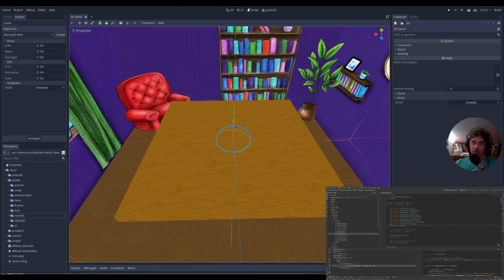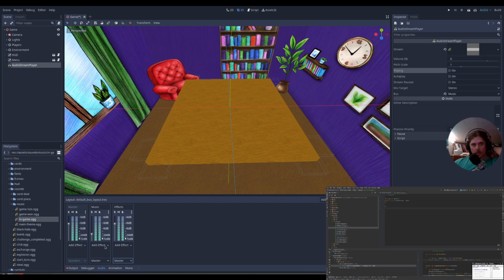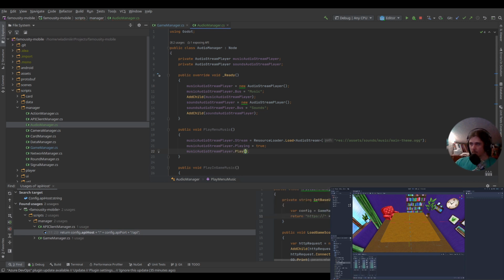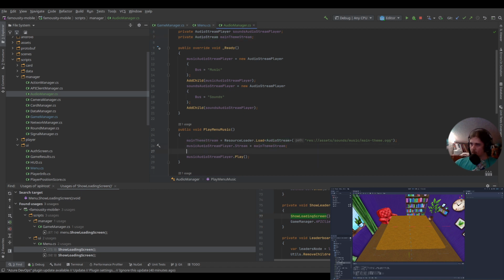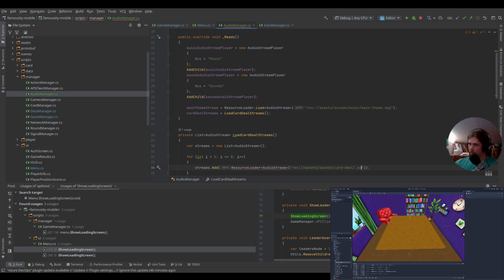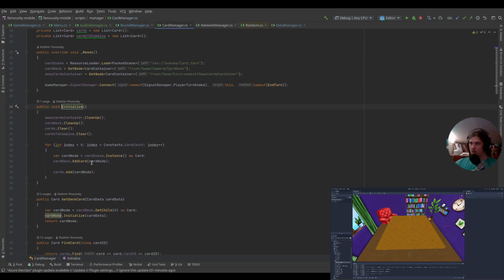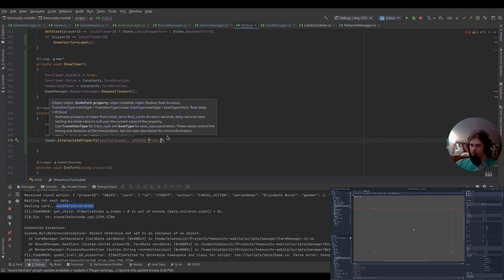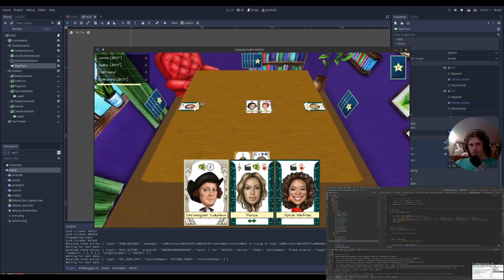Godot Engine (C#) - Famousity: Card Game Mobile (remake from Unity) [Day 20]